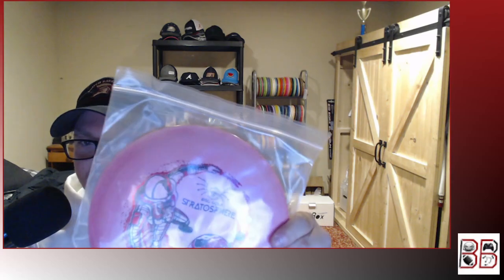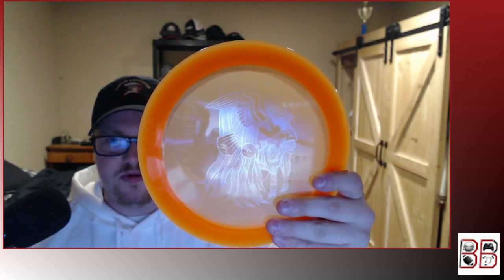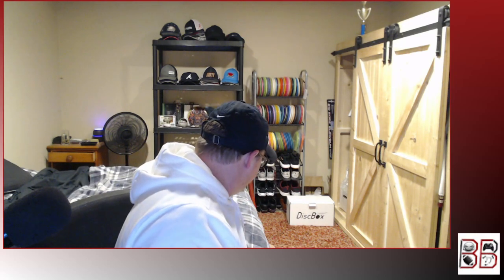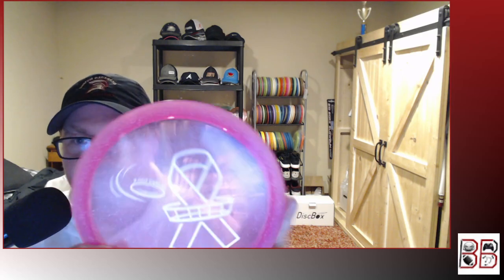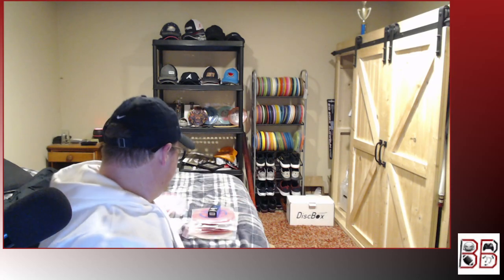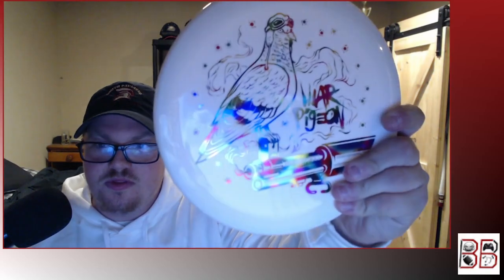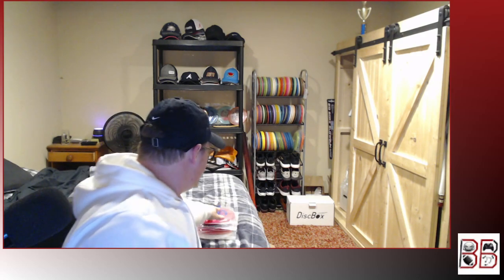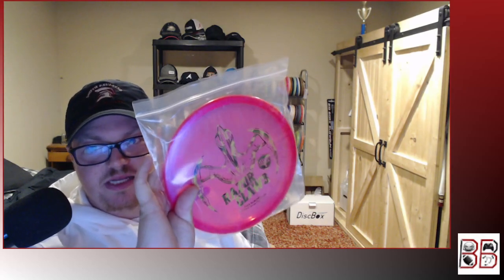DISC GOLF MYSTERY BOX UNBOXING x2!! IRON SAMURAI 4 and CLOUDBREAKER!!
I opened the Iron Samurai 4 and the new Cloudbreaker mystery boxes from DiscGod's website! These are always fun to make!

Shoutout to the guys over at @Disc  for the awesome mystery boxes! I have enjoyed everything from their website. They are always reliable and helpful if something were to happen to your package.